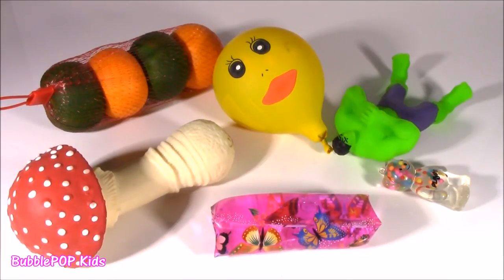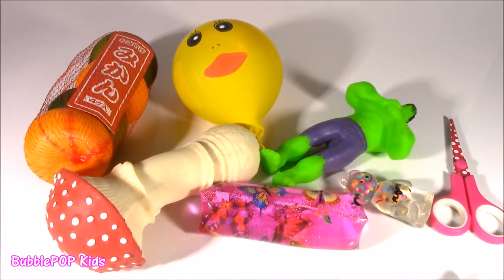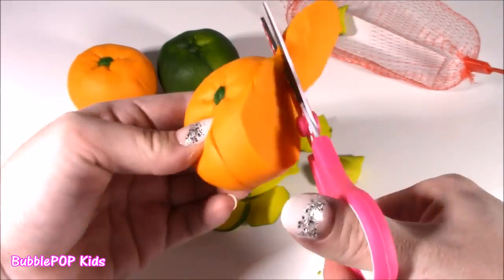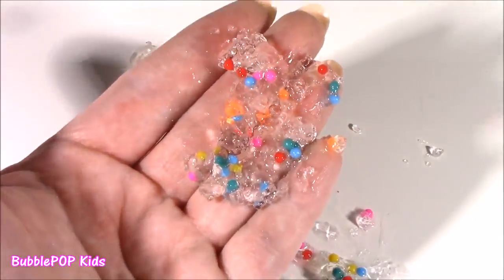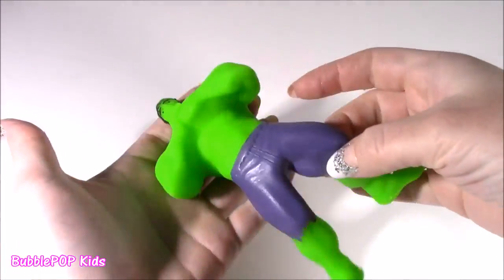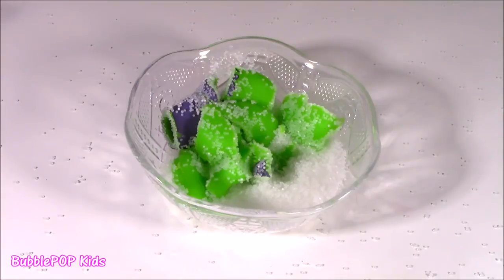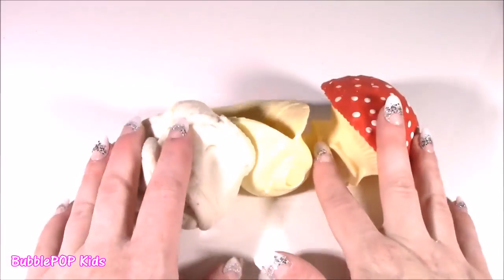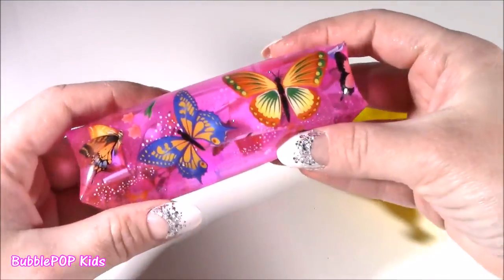Cutting OPEN Squishy JELLY BEAR! HULK! DUCKY Stress BALL! Kawaii Orange! Butterfly Water SNAKE! FUN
HI Guys!  In this video we cut open and chop new SQUISHIES!  Even a HULK Stretchy squish and a ORANGES!  Soo much FUN! Enjoy! PLEASE DO NOT TRY THIS AT HOME

UciLZrvlZPLQvOUaq7e-HPFw4ZL